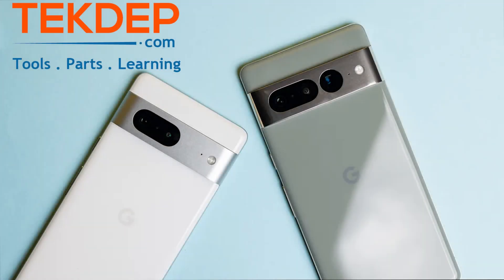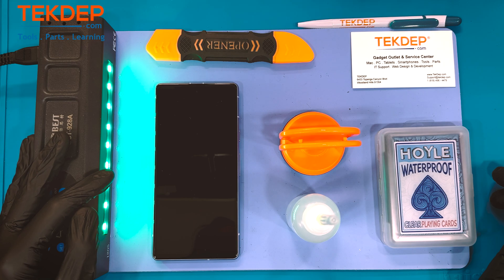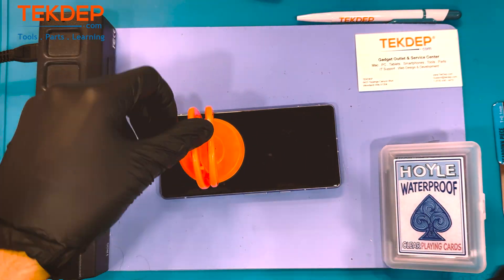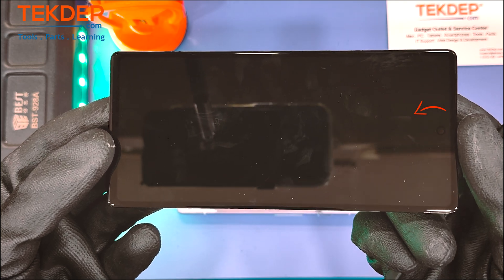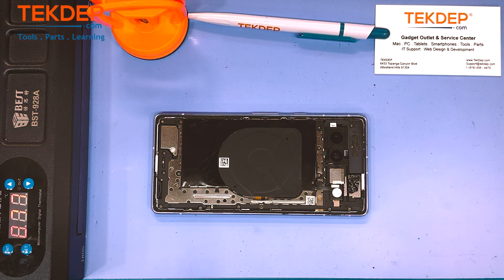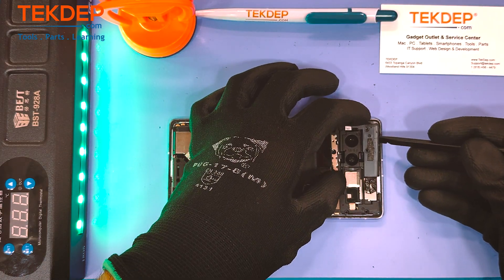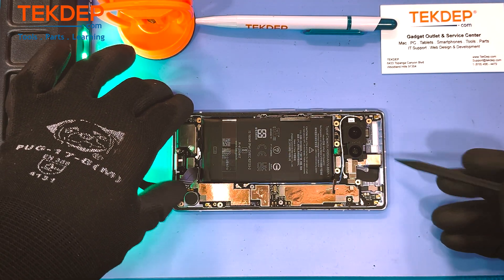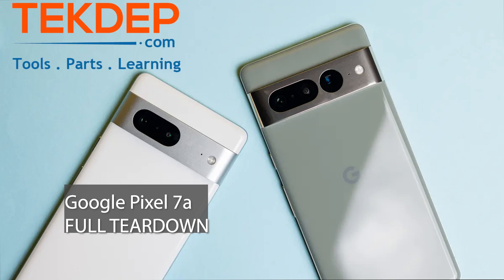Google Pixel 7a - FULL TEARDOWN / Repair Guide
Join us for this full teardown of an Google Pixel 7a. Take a look inside at all the components, learn about the process of taking these phones apart for repairs or just to see how they tick, and don't forget to subscribe for more!

00:00 Introduction
00:27 Tools and Preparation
01:02 Heating and Adhesive Removal
01:35 Screen Fragility and Technique
02:07 Opening the Front Screen
02:40 Fingerprint and Sensors
03:16 Proximity and Light Sensors Explained
03:55 Screws and Wireless Charging Pad
04:26 Wireless Charging Details
05:06 Pixel 7A vs Pixel 7 Comparison
05:43 Motherboard and Internal Design
06:16 Final Components and Wrap-Up

Ship us your laptop or phone for repairs!